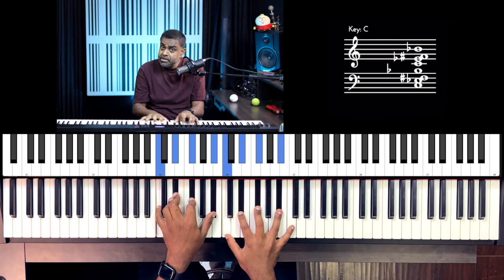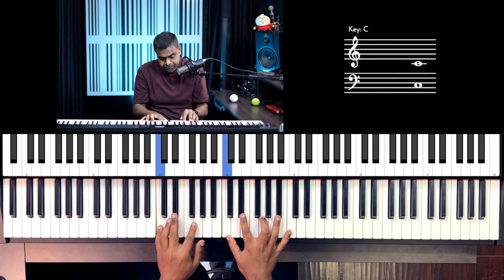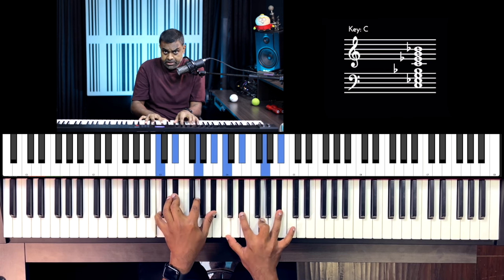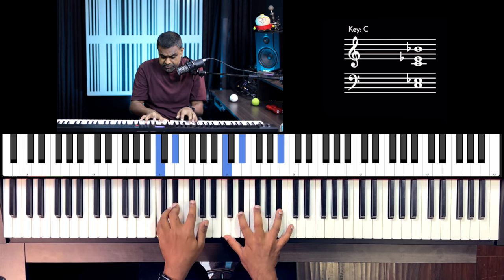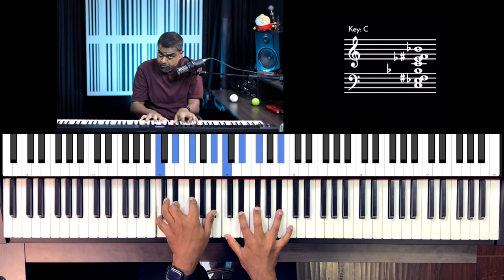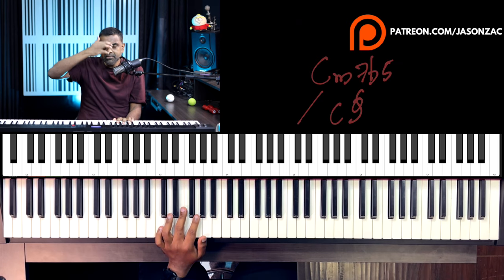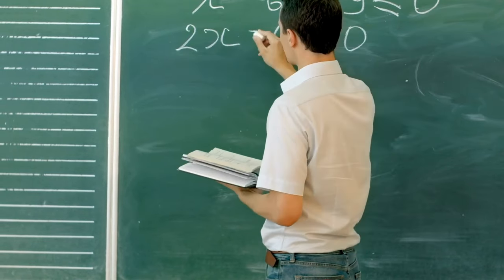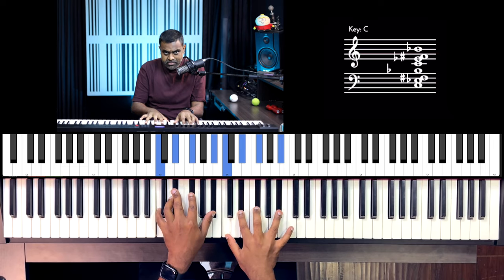How to NAME all those FANCY Chords!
In this 2-part Music Theory Series, we have a detailed breakdown of every single chord in music, starting from basic triads and moving far beyond. We look at naming conventions from the point of view of musicality and not complexity as we sometimes end up doing! Learn about Diminished, Suspended, Dominants, Add, Suspended, Tensions, 6ths, 7ths, Quartal & Modal chords keeping in mind their voicing & root notes (bass). Also, look out for some quiz questions that help you revise the concepts!

00:00 Introduction
03:02 Triads - Major & Minor
04:41 Diminished & Augmented
06:26 Suspended Chords
07:20 Add Chords
08:58 Sixth Interval
10:40 Naming Seventh Chords
14:03 Diminished Variants
16:03 Augmented Families
17:47 Suspended Chords
18:20 Dissonance Vs Consonance
20:47 Chord Extensions (9, 11, 13)
23:44 Modal Chords
26:49 Summary
27:44 Naming Extended Chords STEP by STEP